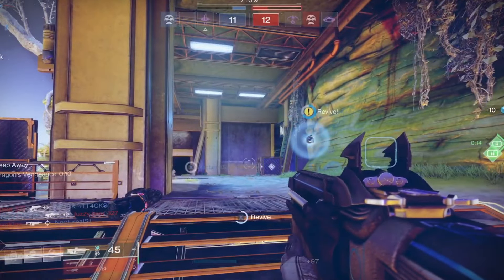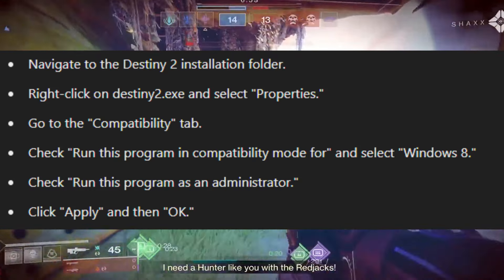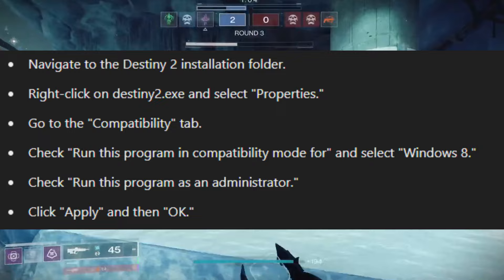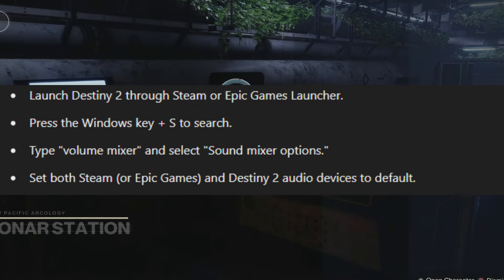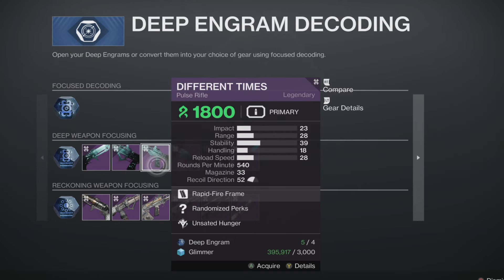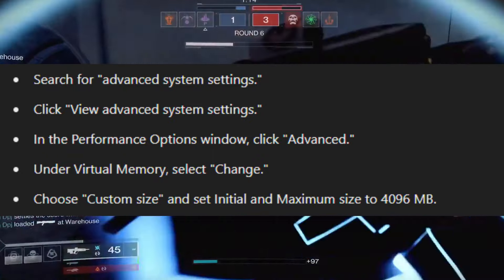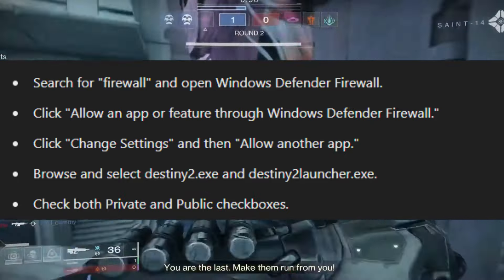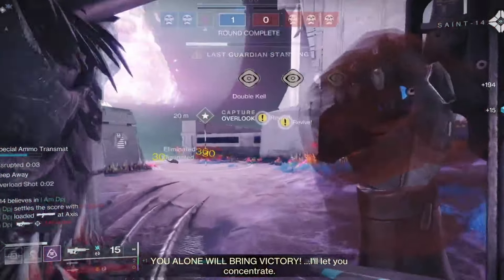How to Fix Destiny 2 The Final Shape Not Launchung Issues | Destiny 2: The Final Shape Crash & Stuck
How to Fix Destiny 2: The Final Shape Not Launchung Issues | Destiny 2: The Final Shape Crashing and Stuck on Screen Fixed

Helldivers! Ready to dive back into the action-packed world of Destiny 2: The Final Shape but encountering pesky launching and crashing problems?